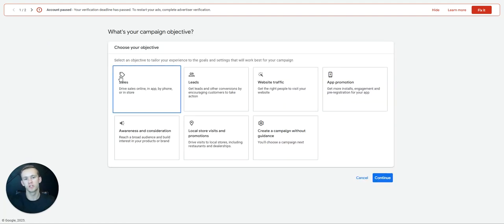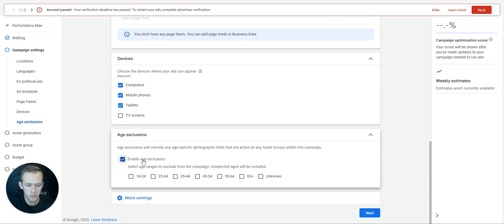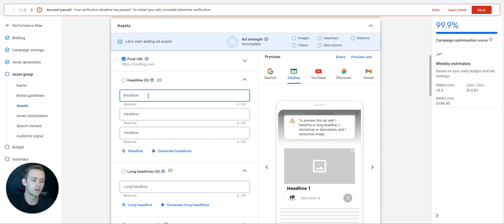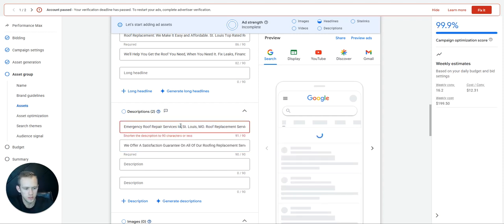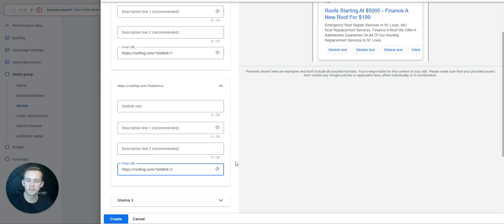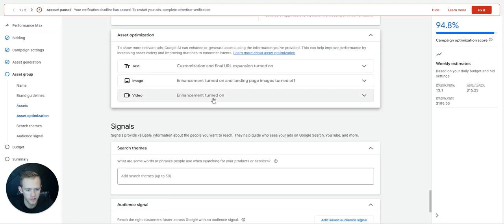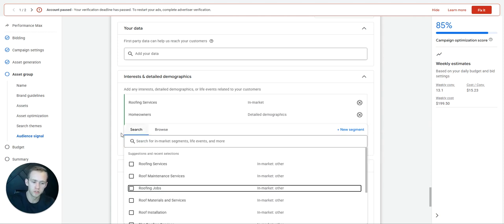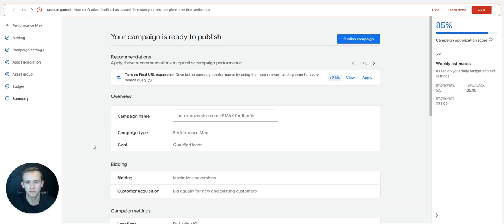Step by Step Guide on Setting Up PMAX Campaigns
In this video, I walk you through a complete step-by-step guide on how to set up Google Ads Performance Max (PMAX) campaigns for 2025 going into 2026. You’ll learn how to structure your campaign properly for conversions, including naming, location, and language settings, uploading assets, writing headlines, and optimizing your landing page. I also cover audience targeting, budget recommendations, and tips to help you get better results faster.

If you’re new to PMAX or looking to improve campaign performance, this walkthrough will help you understand the exact setup process that works.

0:00 – Introduction to PMAX Setup
2:12 – Location and Language Settings
4:40 – Branding and Logo Upload
6:40 – Creating Effective Headlines
10:24 – Adding Images and Videos
12:53 – Landing Page Recommendations
20:40 – Budget Recommendations and Tips
23:32 – Conclusion and Next Steps